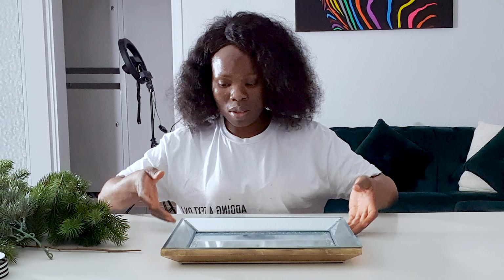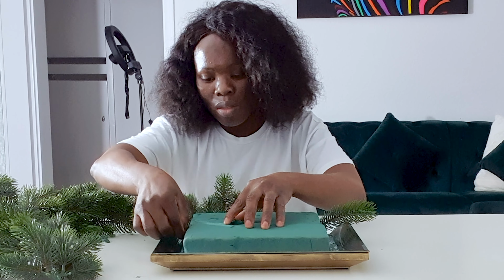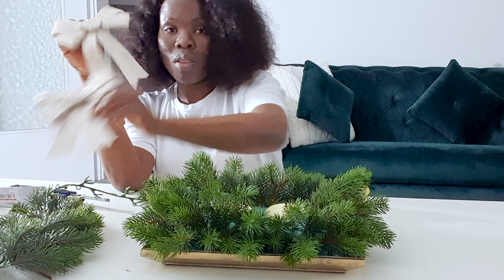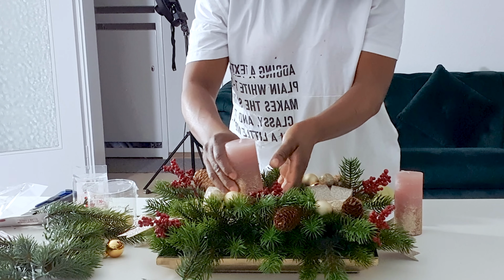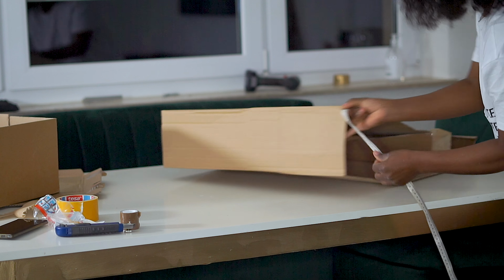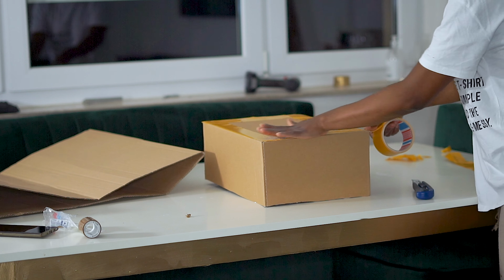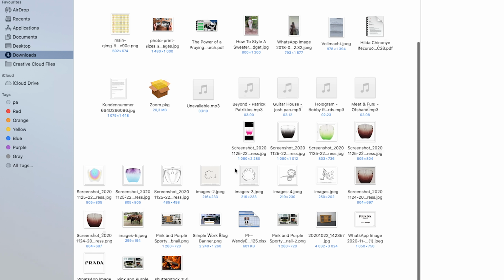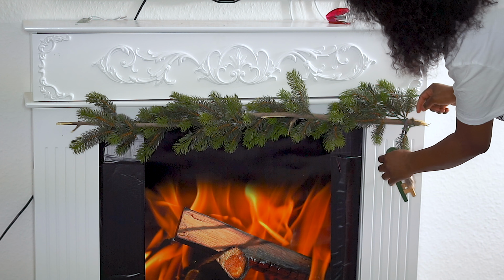CHRISTMAS TABLE CENTREPIECE & FIREPLACE DECOR ⎢ HOLIDAY DESIGN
I’m in the festive mood because I’ve got a lot to be thankful for despite the ups & downs + the Covid. Though this year holiday there might be a lot of movement restrictions meeting up with friends and family this doesn’t stop us from changing our mindset into positive and reaching out to our loved one, and I believe decorating our space helps shift stiff mood and pessimism in our ambience.

Xmas and holidays, in general, brings a lot of joy and celebration and it helps lift the mood and welcomes a lively spirited mind. So I am decorating my space in a simple way with a lot of green colours, white, gold, black basically the theme colour of my apartment.

Christmas Decor

MATERIALS
Xmas Ornaments
Green flower leaves
Stick
Carton
Stick-on paper
Two face adhesive tape
Candles
Ribbons
Ribbon Bows
Tray
Counter table or wood
Firewood Picture

- Away In A Manger
The Herald Angels Sing